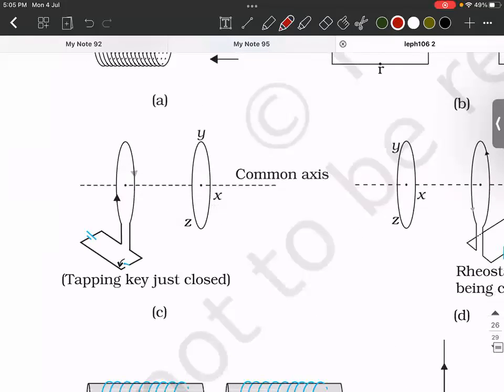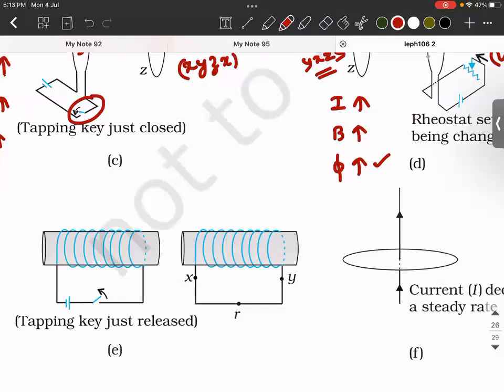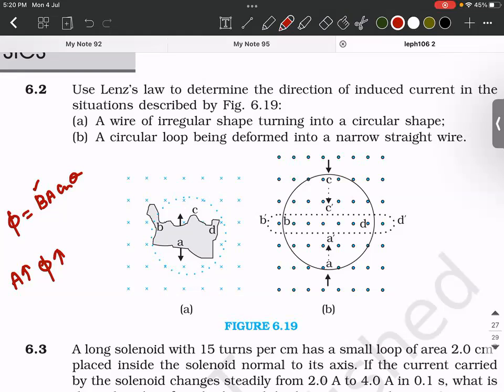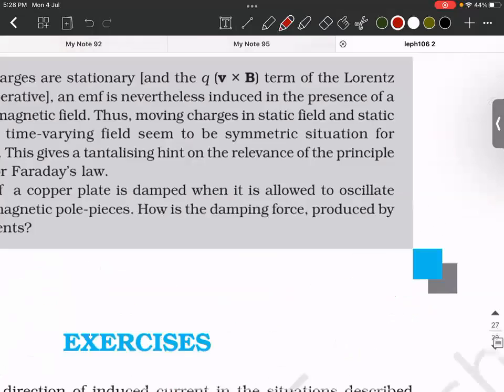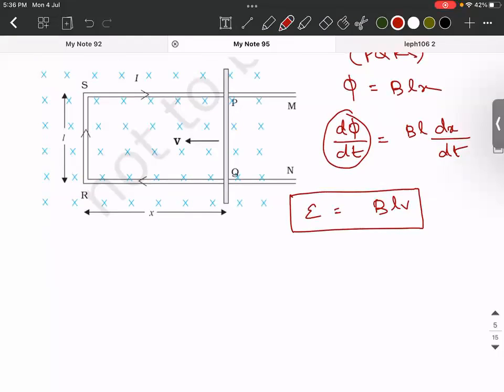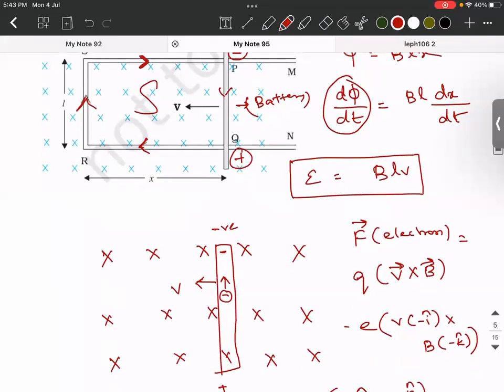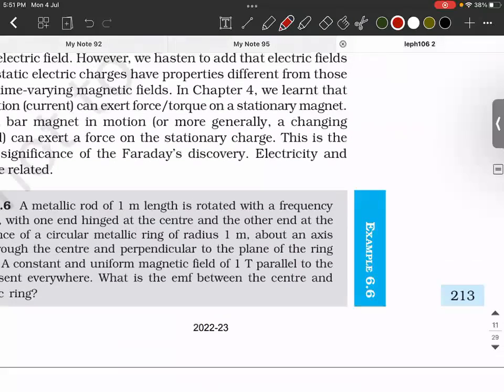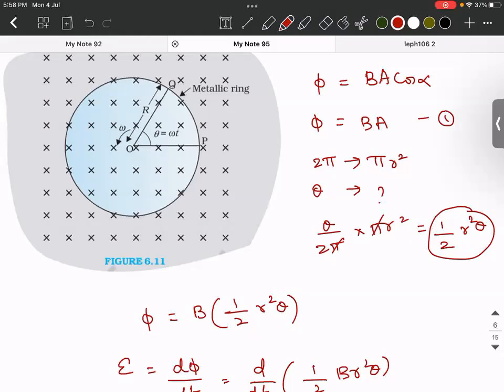XII Physics 4th july 22